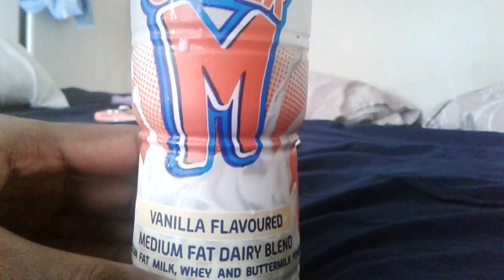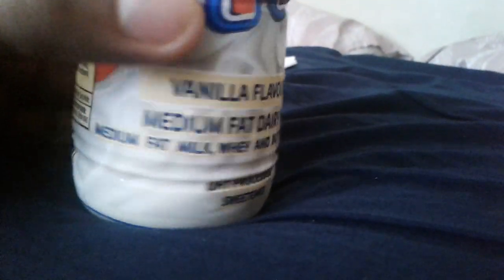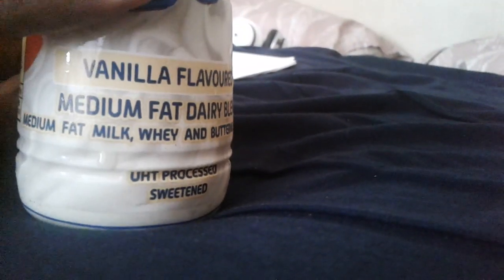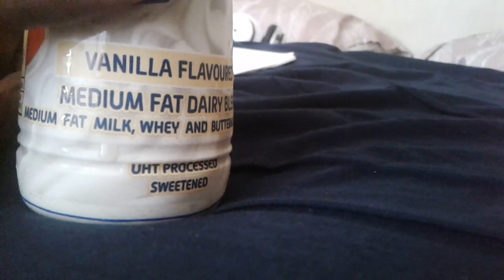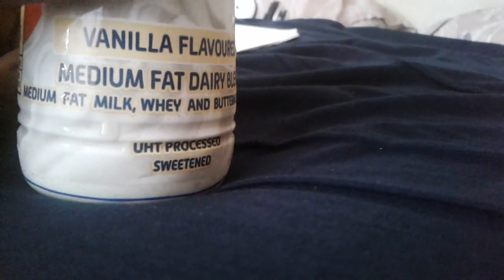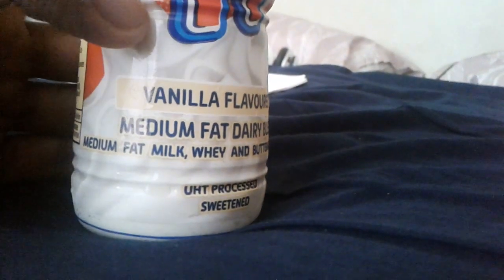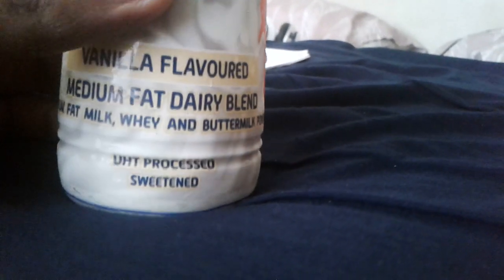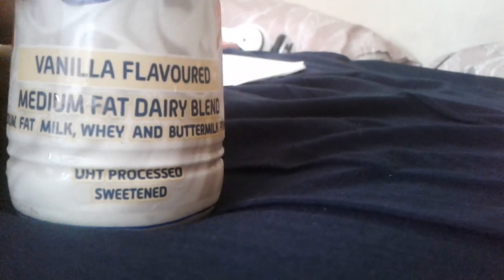Vanilla Milkshake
just talking about this vanilla flavoured Milkshake.